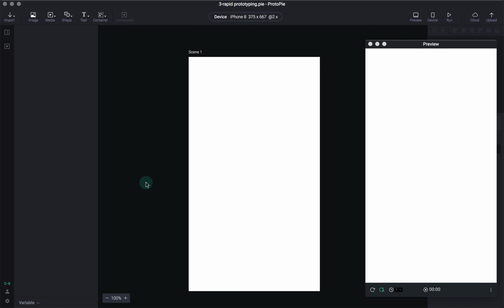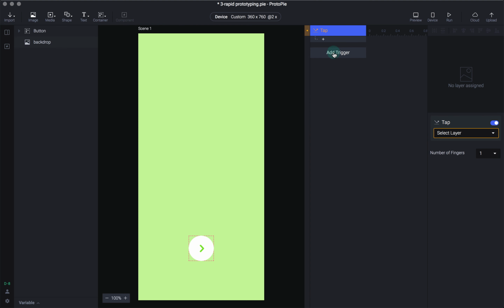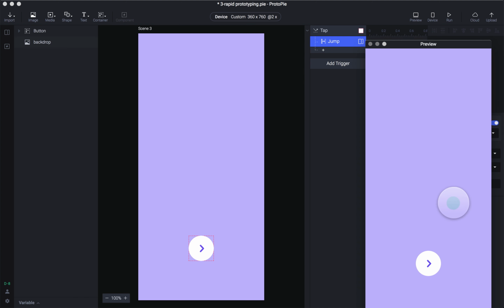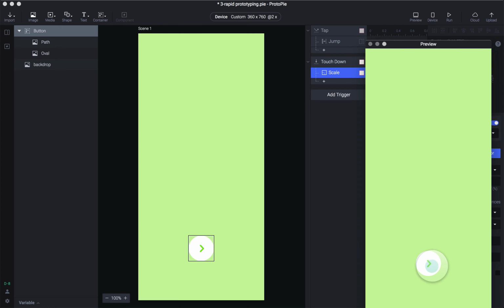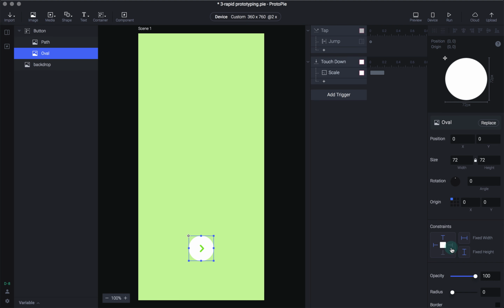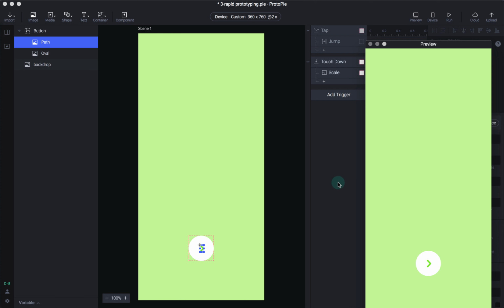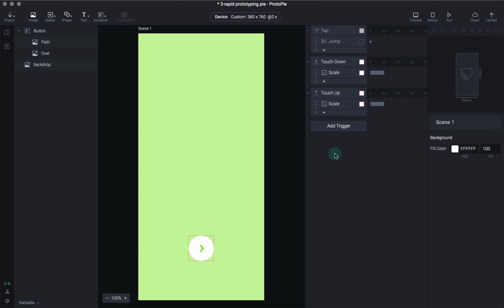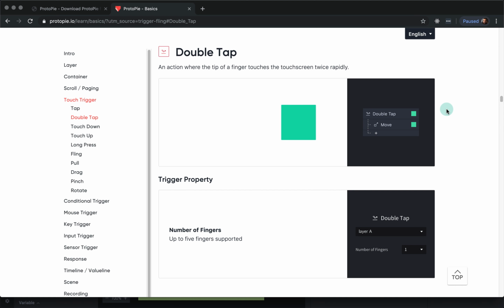Protopie Crash Course ( 2020 ) : Rapid Prototyping p3